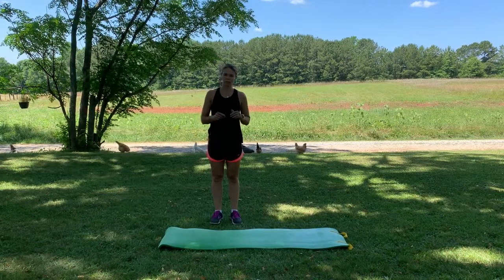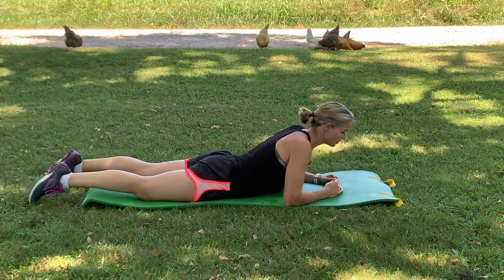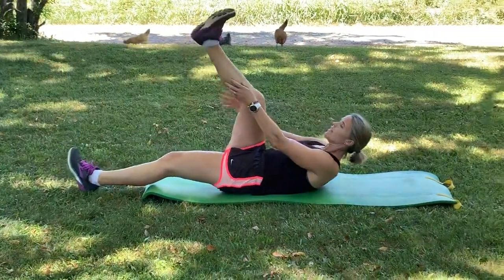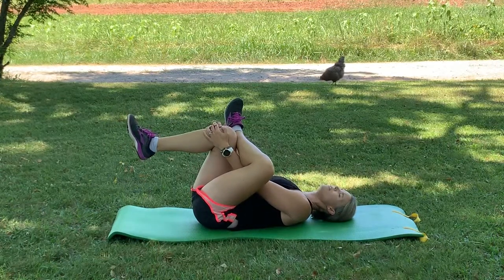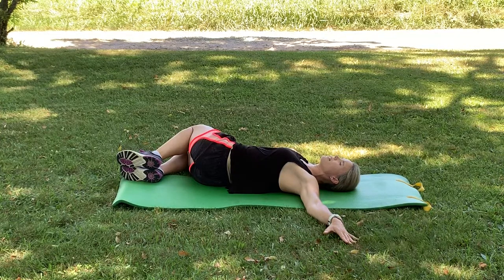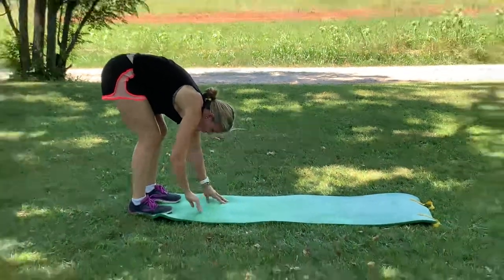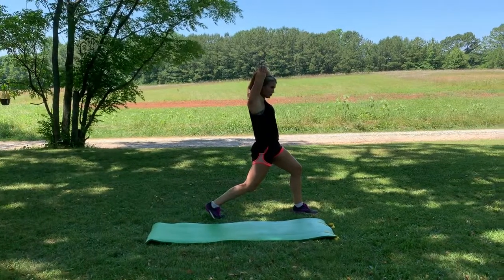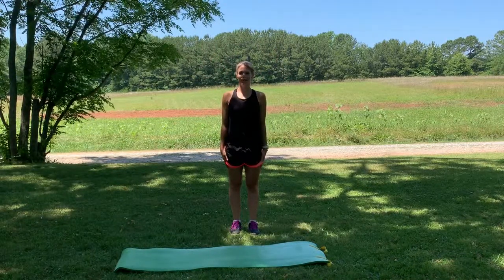Cool-down for after any workout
A simple cool-down routine that you can do anywhere, after any workout. - Katie Smith